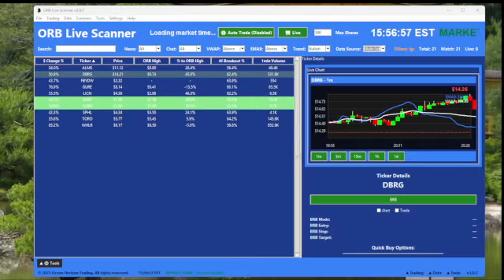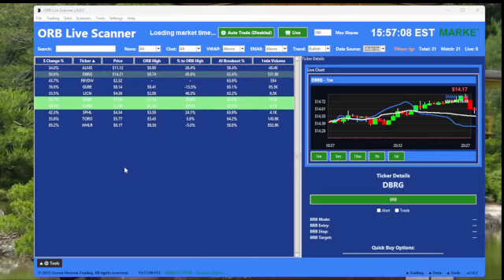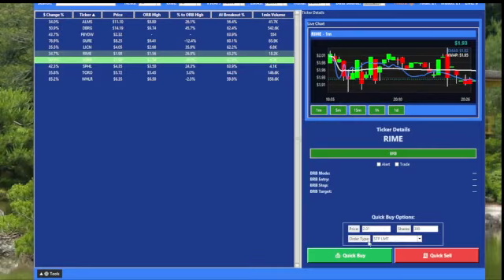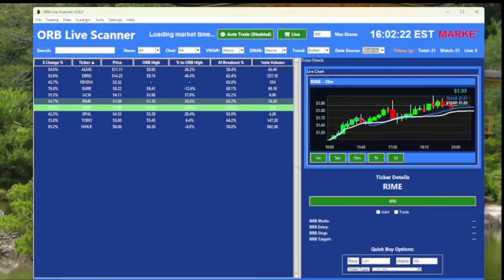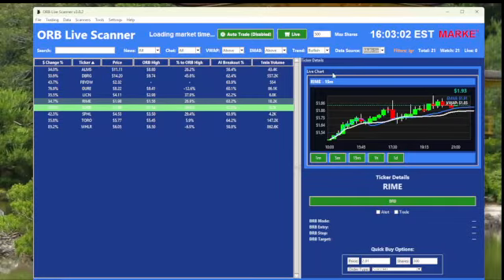ORB Scanner Overview | How It Works, Alerts, Auto-Trading & Live Charting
Learn how the Green Horizon ORB Scanner finds real-time breakout opportunities and automatically sends trade alerts using a fully integrated Opening Range Breakout system.
In this tutorial, I walk through how the scanner works, what parameters it searches for, and how you can use it to trade smarter — even while you're at work.

You’ll see how the scanner:

🔹 Scans the market continuously for your custom parameters
🔹 Identifies Opening Range High/Low during the first 15 minutes
🔹 Alerts when price breaks above (or below) the ORB
🔹 Displays quick-view charts (1m, 5m, 15m, 1h, 1D)
🔹 Integrates directly with Interactive Brokers for automated entries
🔹 Provides fast "Quick Buy" and "Quick Sell" options
🔹 Pulls additional data like VWAP, news, chat sentiment, and more

If you’re a momentum trader or ORB breakout trader, this scanner is built to help you catch moves early with confidence.

For More Trading Guides & Tools

Want to use the ORB Scanner yourself?
Get access to:
• Live ORB Breakout Scanner
• STT-Style Signal Scanner
• Mini Scanner Suite
• AI-Enhanced Signal Predictions

Start with a Free 3-Day Trial on the website.